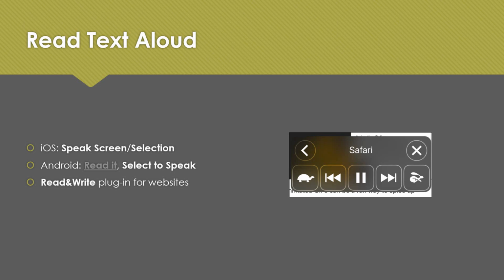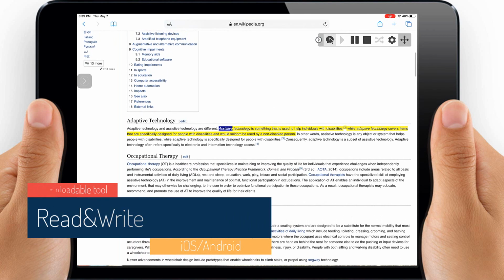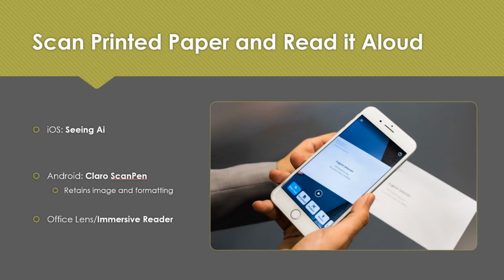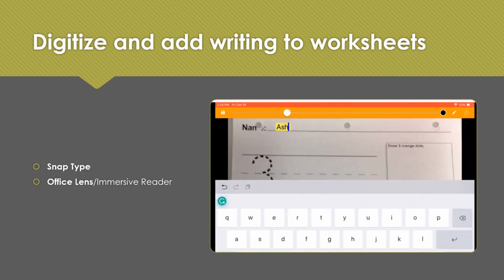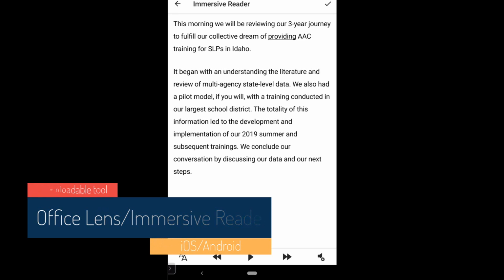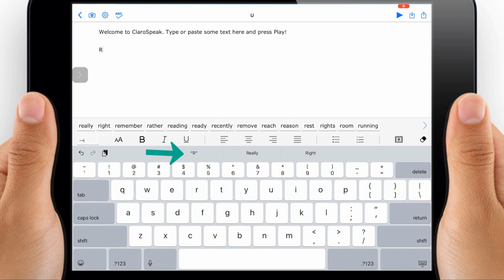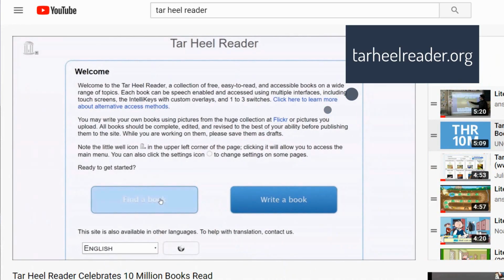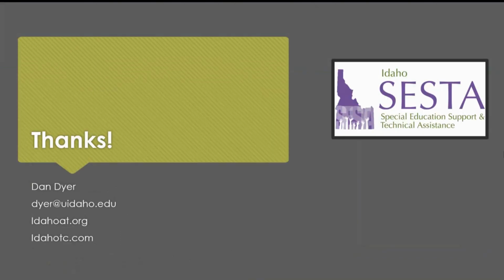Free Reading and Writing Tools for Struggling Students: iOS/Android Edition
Assistive Technology Tools for struggling students

A.T. Padlets